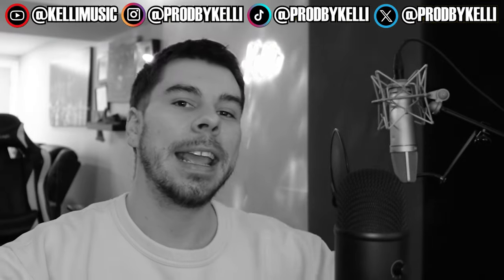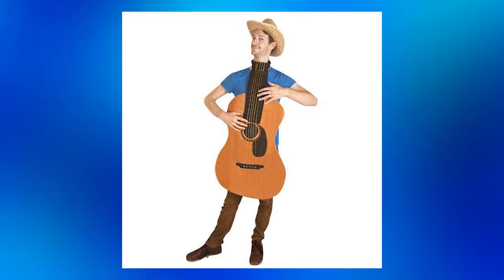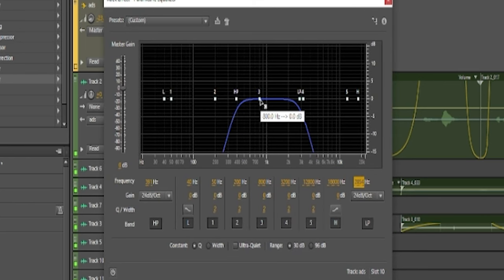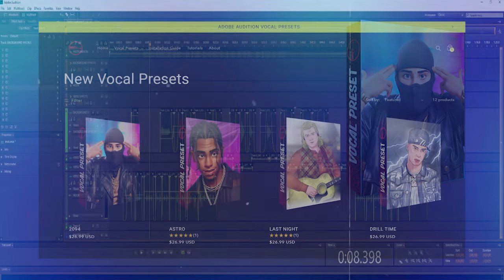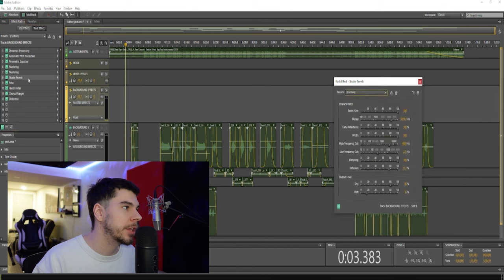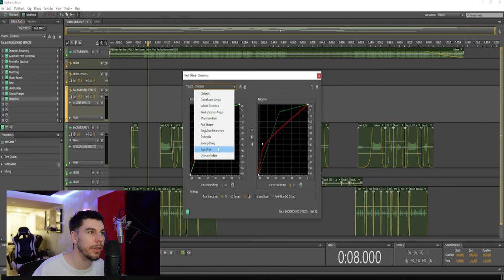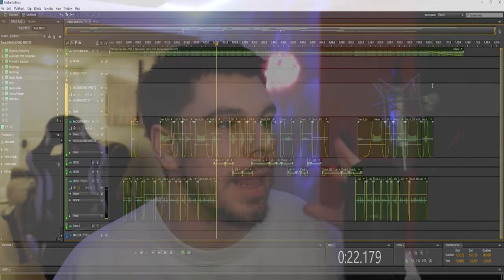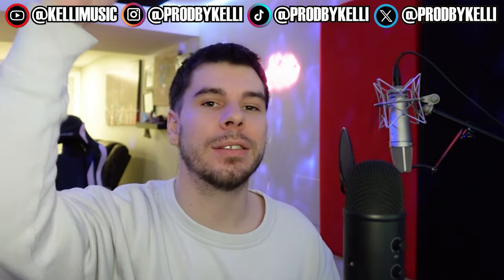Mixing Background Vocals (Adlibs) in Adobe Audition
Two super key mixing techniques for background vocals in Adobe Audition...